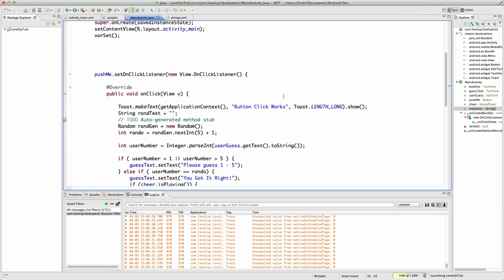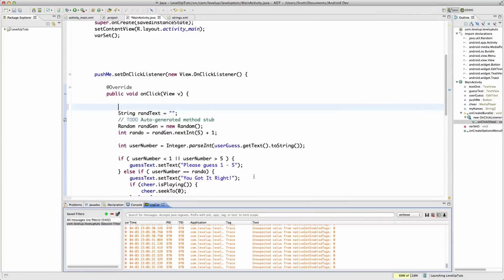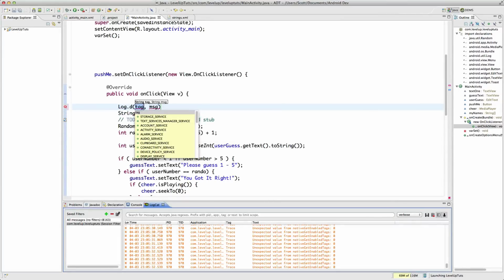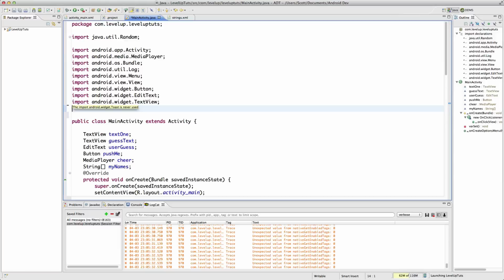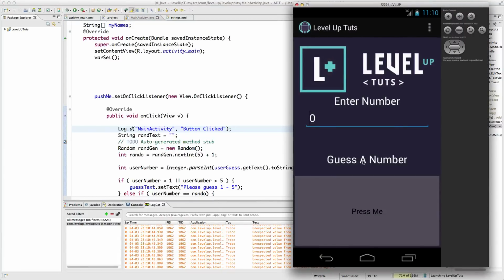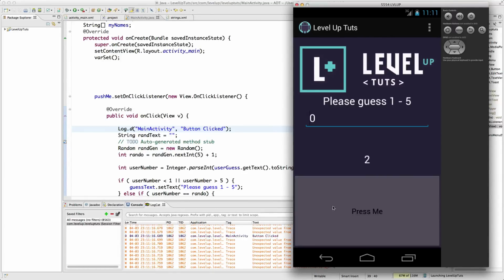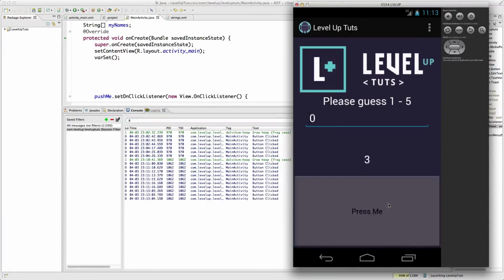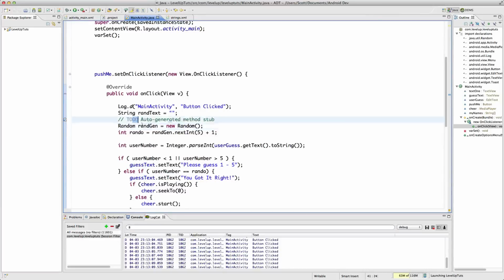Android Development Tutorials #22 - Introduction To The Log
The 22nd Android Development Tutorial in the new Android Development Tutorial series. Here we introduce log messages.